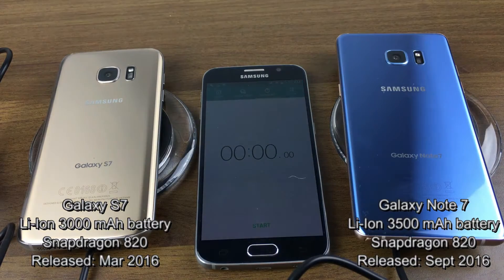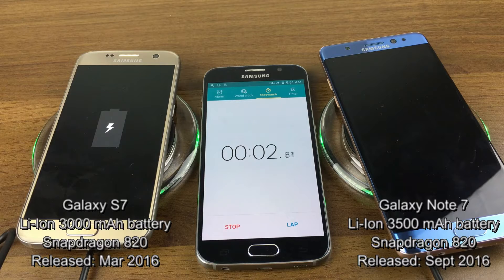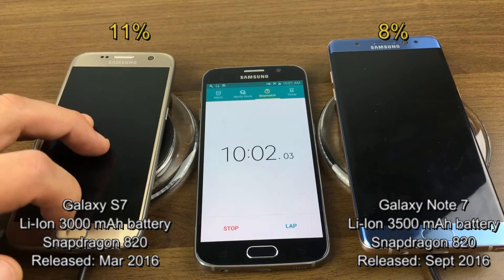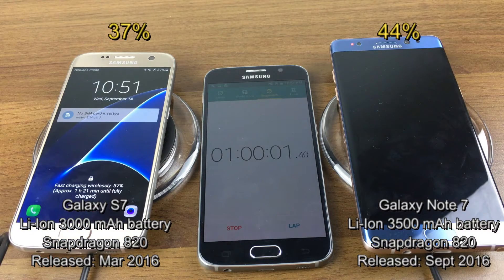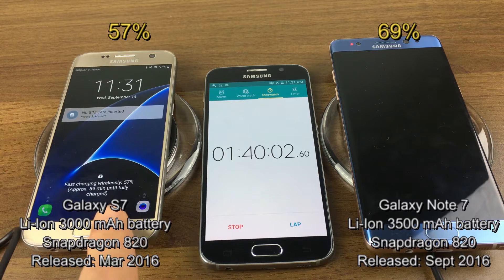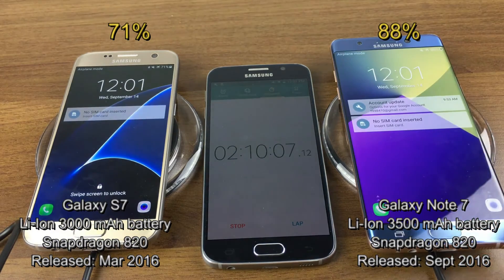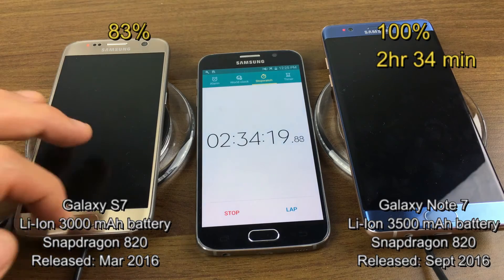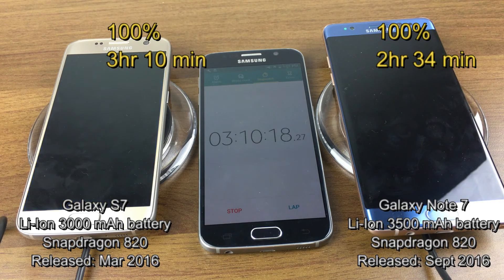Fast Wireless Charge Test: Galaxy Note 7 vs Galaxy S7 | How Fast from 0% to 100%??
Here is a side by side test on how fast is the fast wireless charging on the Samsung Galaxy Note 7 versus the S7. Take note of the different battery capacity/sizes. Also this is FAST wireless charge not the normal/standard.

Let me know if you would like to see a standard/normal wireless test to see how much longer it takes. This test will take a lot of time cause i have to sit there the whole time like a dumb dumb.

S7 3000 mah battery / Note 7 3500 mah battery
30 mins: S7 22% Note 7 23%
1hr: S7 37% Note 7 44%
2hr: S7 67% Note 7 83%
2hr 30 mins: S7 80% Note 7 98%
2hr 34 mins Note 7 100%
3hr: S7 95%
3hr 10 mins: S7 100%

Fast Wireless Qi Pad by AllReli in this video